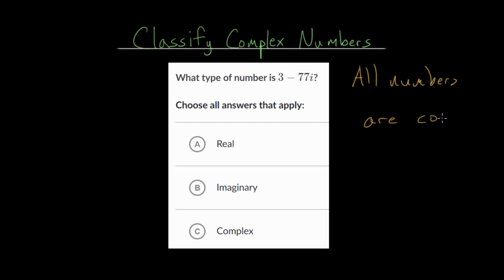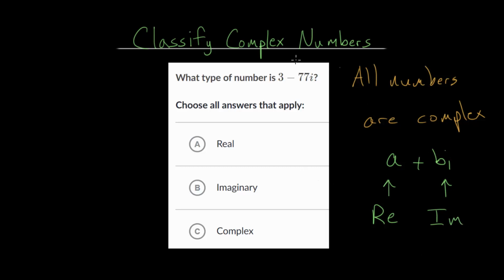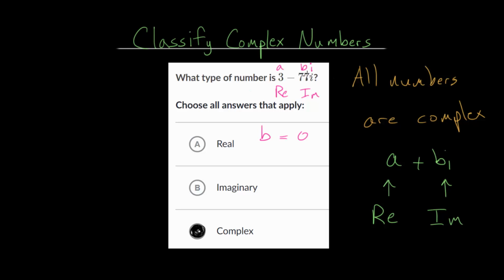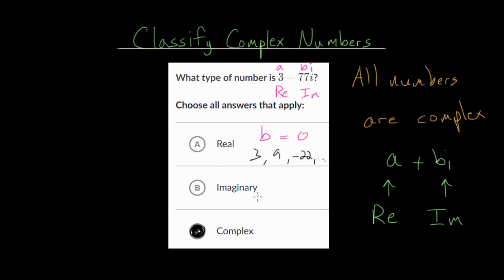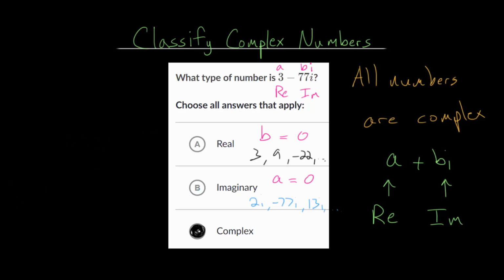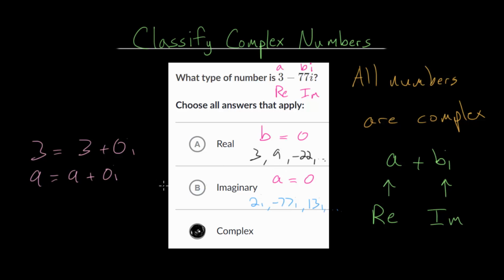Classify Complex Numbers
This video introduces the idea of classifying complex numbers. All numbers written in the form a + bi, where a and b are real numbers and i is the imaginary unit equal to the square root of negative one, are complex numbers.

Note: There are other number types in higher math that are not complex numbers like hypercomplex numbers, p-adic numbers, and so on.

If a = 0 in a + bi, then the number is purely imaginary. If b = 0 in a + bi, then the number is purely real. For all of these example problems from the Khan Academy exercise linked below, the numbers are complex numbers.

EulersAcademy.org